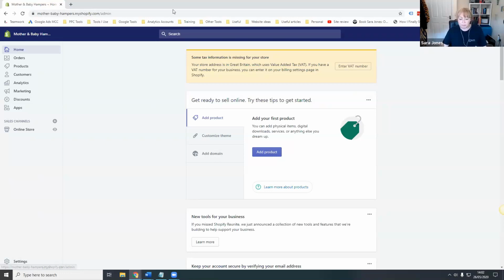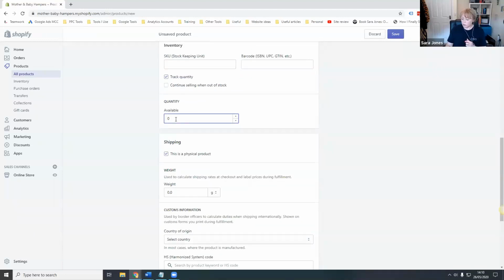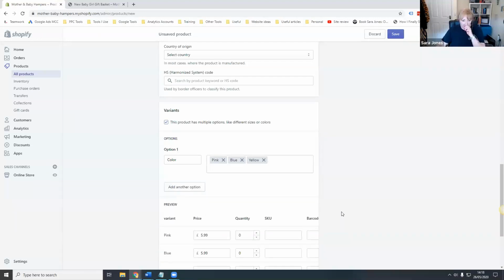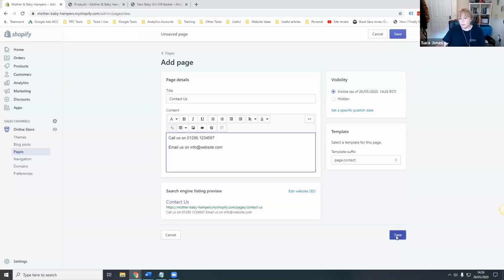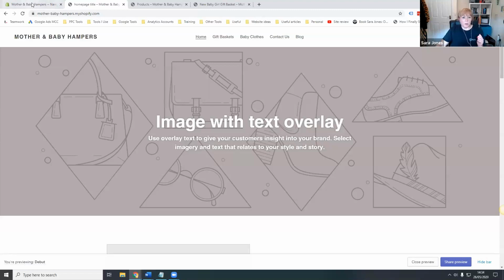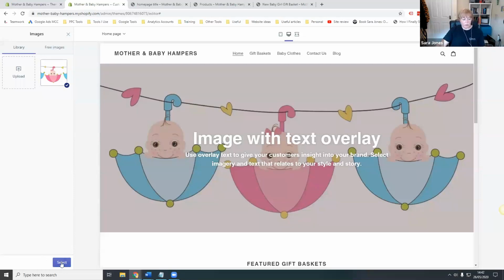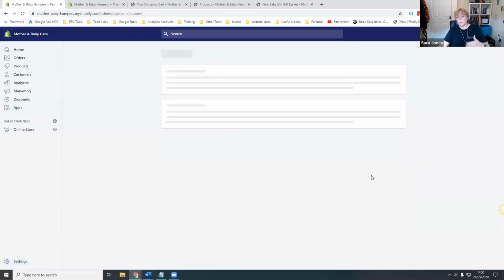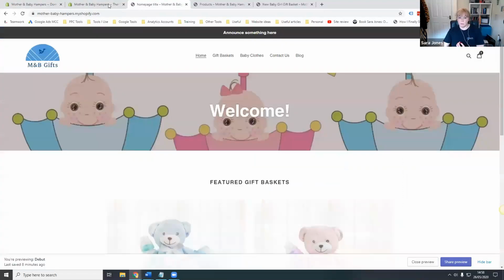Shopify Tutorial For Beginners 2020 - Create A Shopify Store Step By Step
In this live webinar recording I show you how to create a Shopify store, step by step, in an hour.

Here are the main topics in the video if you want to skip ahead and save time :)

0:00 - Skip ahead below to your topics of interest
0:48  - Set your default settings: currency, time zone, weight units
2:34  - How to add your collections
4:45  - How to add a simple products
12:46 - How to add a product with variants
19:06 - How to set up your privacy, terms & shipping pages
23:19 - How to create your contact page
25:34 - How to set up your navigation menus
33:31 - Choosing and editing your theme
48:16 - How to set up your payment options
51:06 - Setting your checkout options
52:50 - How to add your shipping options
56:06 - How to add your custom domain

⬇️ -- FREE RESOURCES -- ⬇️

⭐ Intro to Google Shopping course now available with a FREE membership